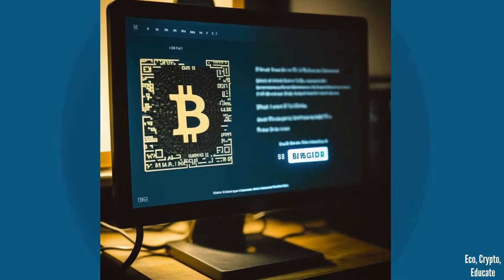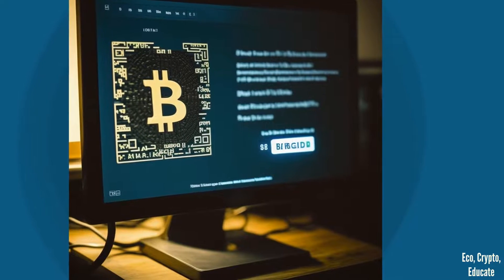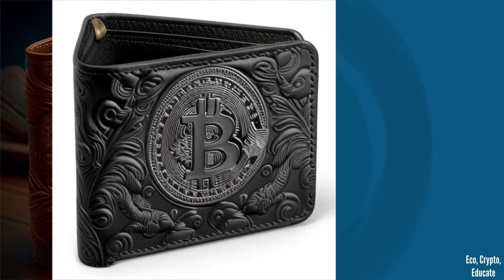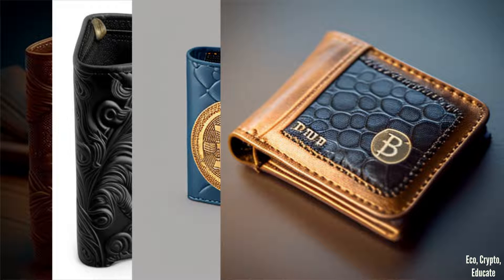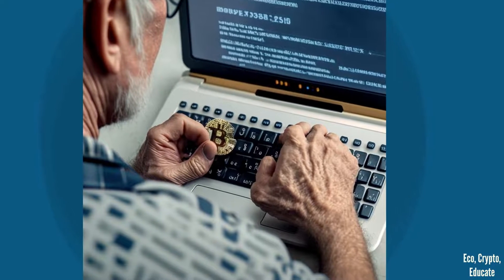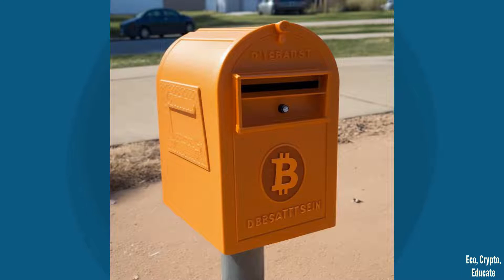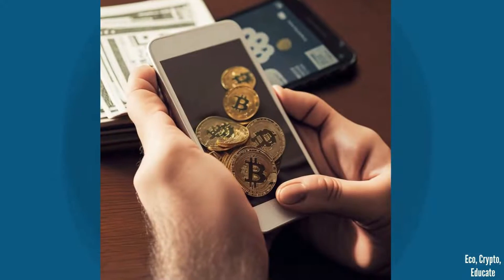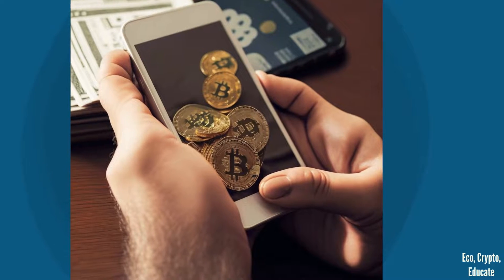Bitcoin's White Paper from A to Z - A for Address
Tutorial of Satoshi Nakamoto's White Paper

Educational videos on economics & cryptocurrency.
Enjoy learning.

AdKey:mNZ_nzoxXg4GDX